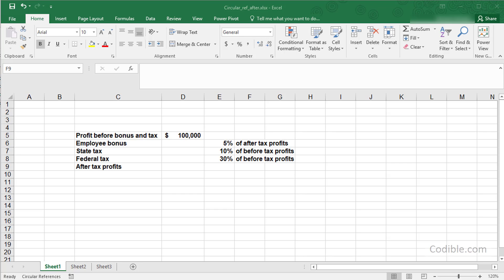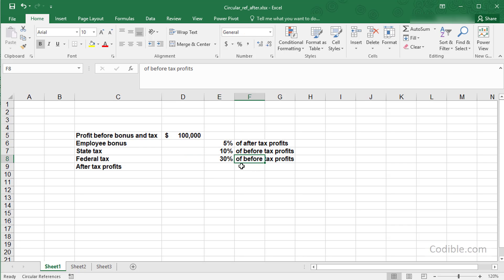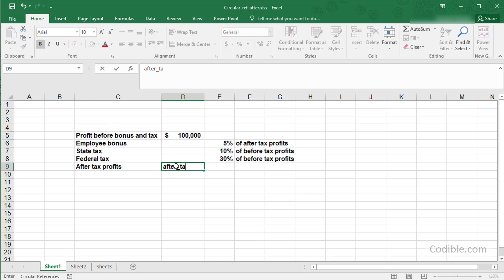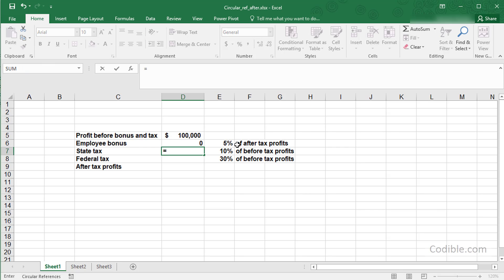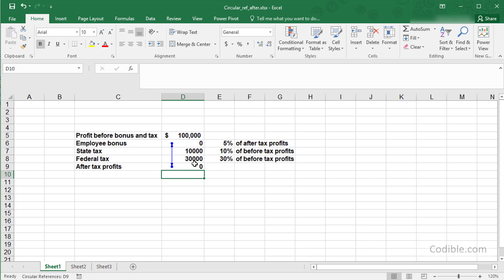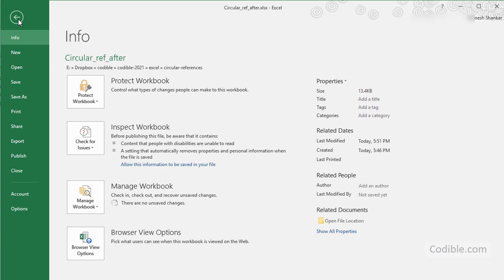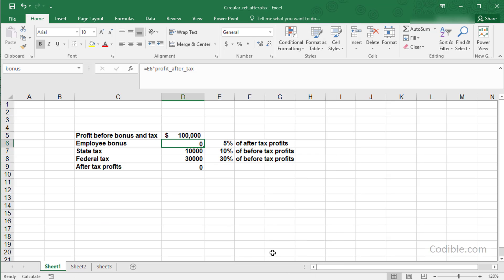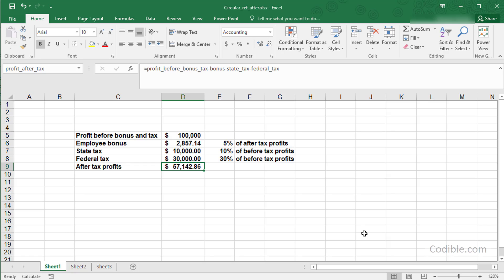Using Excel Circular References To Do Calculations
This video shows you how to use the Excel Circular References feature to perform iterative calculations. These are calculations where two or more cells are inputs to each other - e.g. cell C5 is an input to the formula in cell C9, and cell C9 is also an input into the formula in cell C5. This demo uses the example of a company's pre-tax and post-tax profit.